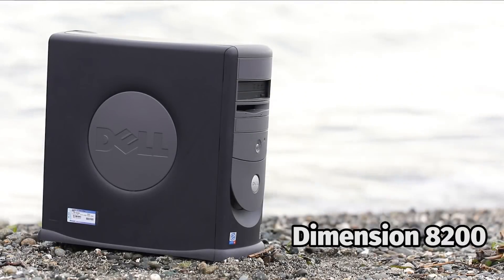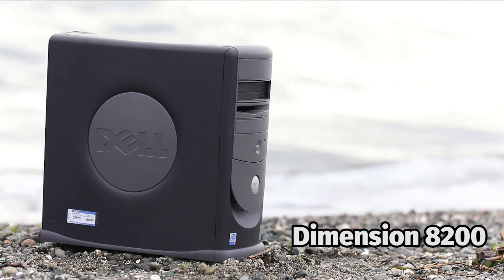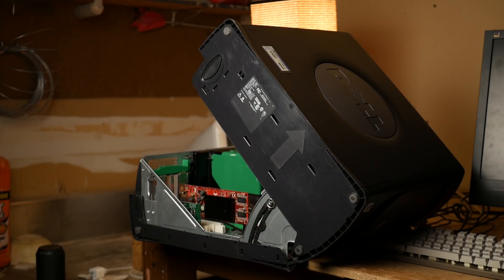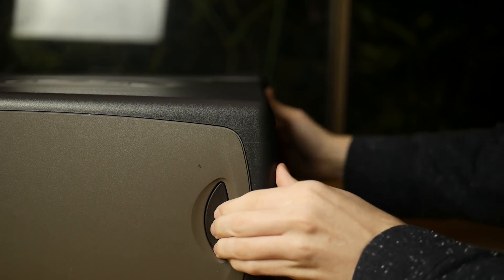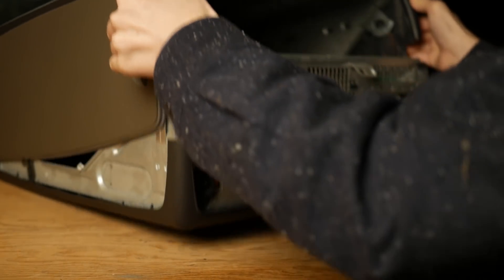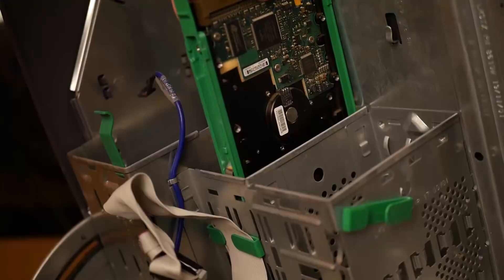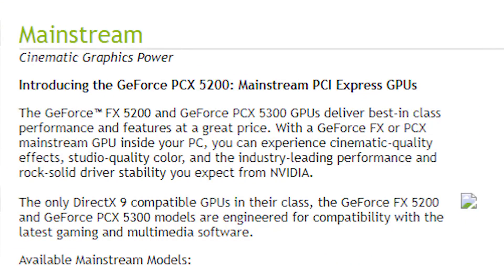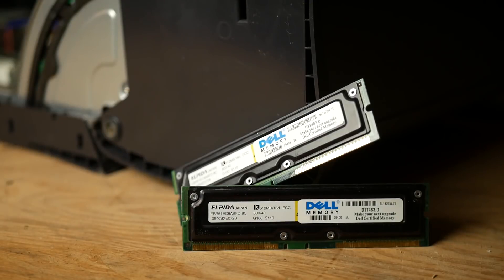Make Use Of Your Old Computer! | Upgrades & Windows XP Gaming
We have a global issue with E-Waste. As our computers age or break down and people upgrade to new systems, it’s commonplace to let the old systems collect dust for years, and then throw them out. Not only is this incredibly wasteful, but throwing out these old systems is built on the false notion that they’re no longer usable. When in fact, you can make something special out of these old computers with just pocket change. This is the Dell Dimension 8200, a relatively high end computer from 2002. These dells were insanely popular in the Early 2000’s and as a result are one of the most commonly thrown out computers. In this video, i’ll be upgrading this dell for just $4.15, and considering I got this computer for free this makes it the cheapest functional system i’ve ever owned. As usual with these types of upgrade videos, i first wanted to get a baseline of how the computer performs before upgrades, so I went to test. Yeah. This dell is in rough condition, it’s missing a graphics card, hard drive, and the beep code would indicate that ram configuration isn’t working either. To begin our upgrades we first need to crack open the poorly designed casing, which can only be done by pressing the top and bottom buttons and hoping something happens. Now that the casing is open, we can ready our $4 worth of parts. To replace the hard drive I opted for a $2 IDE 200GB hard drive, which is as slow as you would expect, and makes occasional scraping sounds. Installing the drive in these older dells is quite easy, the mounting brackets are simple For graphics I went with the cheapest card I could possibly find, which ended up being a Nvidia FX 5200. Let’s just say it was $1.25 for a reason. Despite the website saying this graphics card provides cinematic graphics power, it’s really just low budget gpu from 2003. The installation was extremely easy with these older dell cases you don’t need a screwdriver to swap out components. Instead you just flip up a lever. After that I decided to put an extra two sticks of RAM into the system, I didn’t expect it to work, as  i was convinced the old ram was dead, but surprisingly it boots up in that configuration making a total 2gb of ram. Now that this system is at least working we can benchmark some games. I opted for some older titles considering this FX 5200 isn’t going to perform too well. So, here’s the best this system can do. For a retro gaming this system isn’t half bad, it’s only when you attempt newer stuff where the FX 5200 really struggles

Woodinville, Washington 98072

~Songs Used~

??? - Espada Numero
henc - INEEDASEC
Sazetrax - Ruff & Rugged
Wild Mofo - Rough Paco

~Support Me~

~Camera Equipment~

Main Camera: Canon EOS 5D Mark IV
Secondary: Panasonic G7, GoPro Hero 5 Black, iPhone 7+
Main Microphone: Rode VideoMic
Secondary Mic: Audio-Technica ATR 2500
Lighting: LimoStudio 700W Softbox Kit

~Computer Specs~

CPU: Intel i7 6700k
GPU: GTX 1080ti 11gb
RAM: 32GB 2400MHZ DDR4
HDD: 4TB
SSD: 110GB
SSD: 250GB
OS: Windows 10